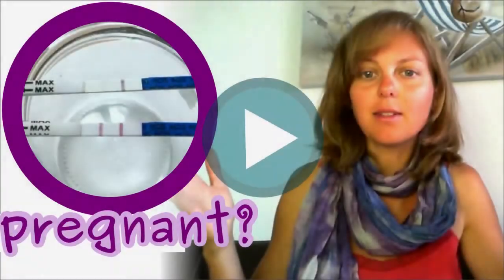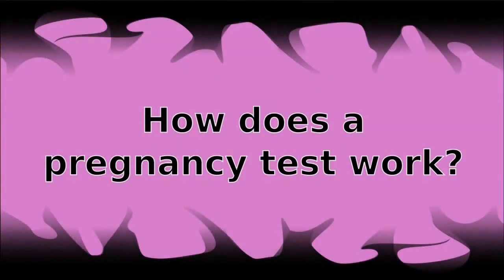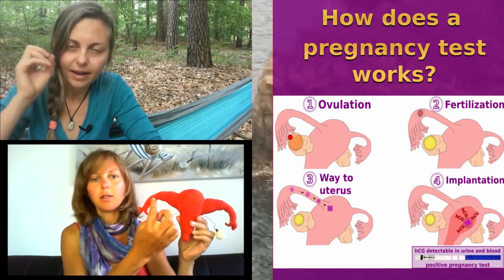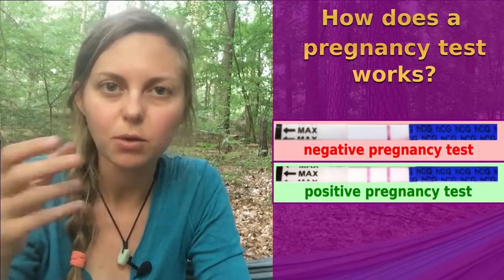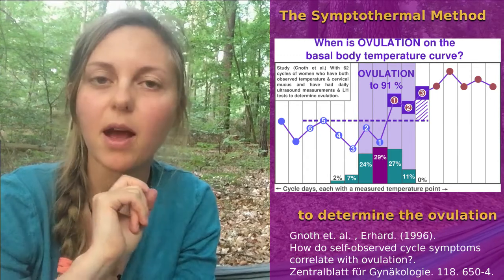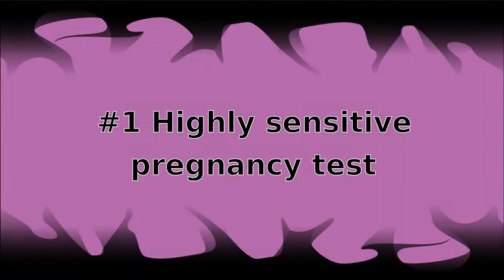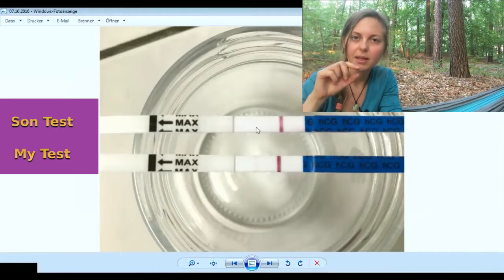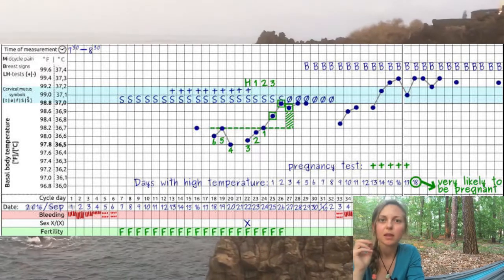Which Pregnancy Test Is The Best?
How do pregnancy tests work at all? When should you test in the cycle? Which tests are best? I share my pregnancy test experience with you...

📖 eBook WHEN AM I FERTILE? The Natural Way To Conceive
⊙ How to learn step by step, the Symptothermal Method and determine the most fertile days
⊙ How to limit ovulation to a few days
⊙ How you can safely detect pregnancy without a pregnancy test, only by body observation
⊙ How to calculate your expected delivery date of your desired child yourself
⊙ How YOU can clearly narrow down possible causes that make pregnancy more difficult
    through concrete cycle diagnostics
⊙ BONUS: Comprehensive exercise book with cycle sheet for printing and more
⊙ BONUS: 10 videos for body observation of ovulation signs
⊙ BONUS eBook: Optimal nutrition for the cycle
⊙ BONUS: eBook Become Pregnant after 35+
⊙ BONUS: eBook 10 Ways to Promote Fertility in Men
⊙ BONUS eBook fertile days determine despite shift work

👩‍🎓Natural conception rates in subfertile couples following fertility awareness training

👩‍🎓Time to pregnancy: results of prospective study and impact on the management of infertility